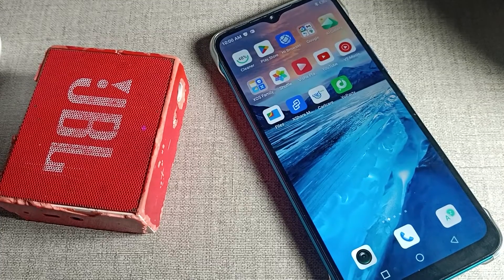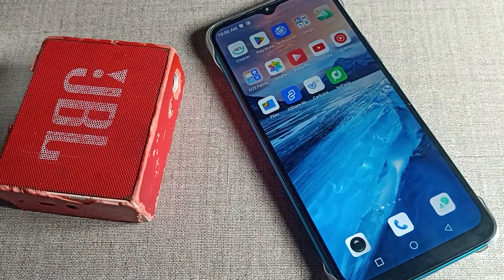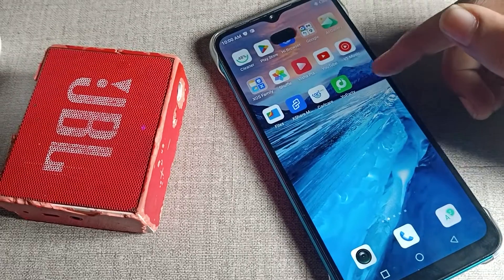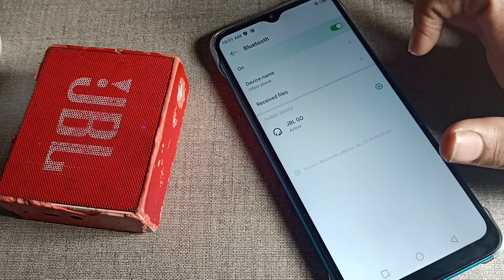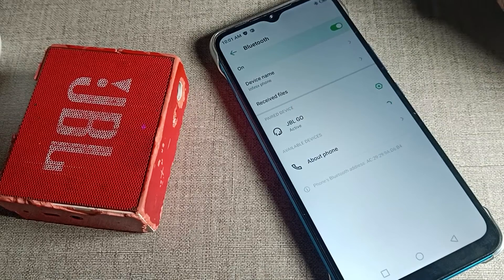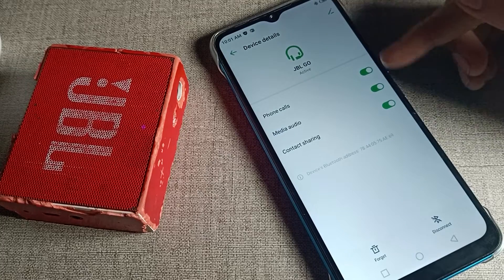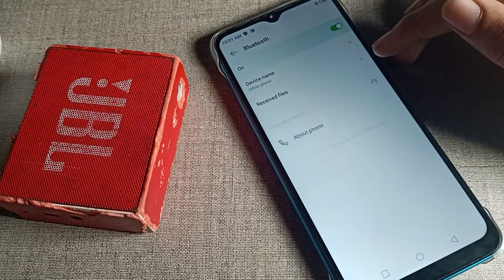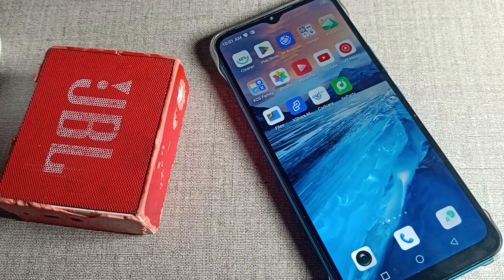Bluetooth setting infinix smart 5a, how to unpair bluetooth speaker